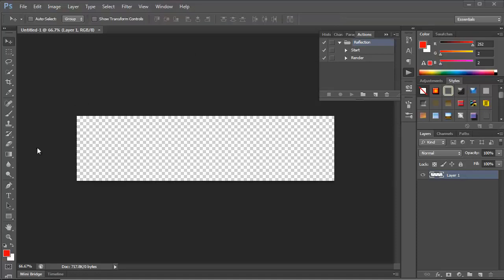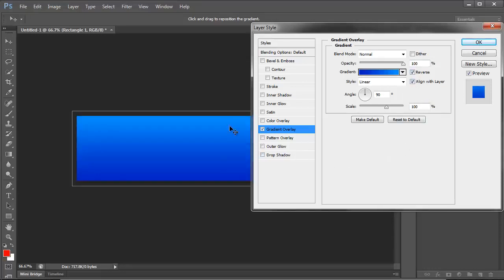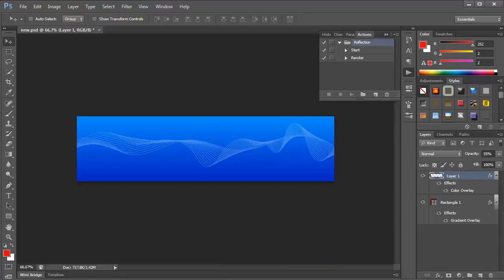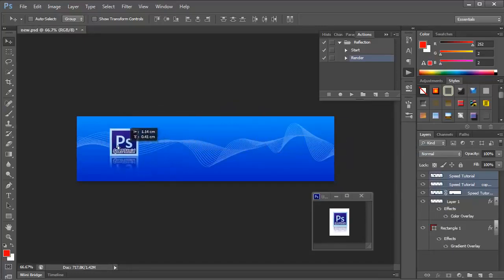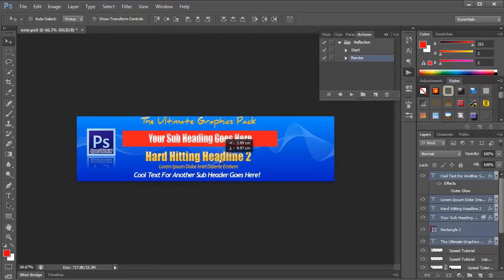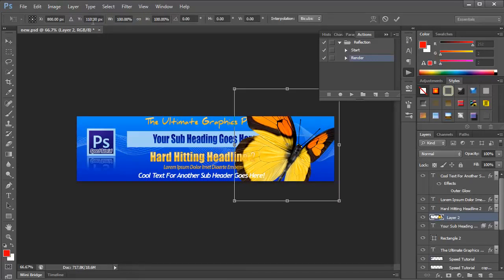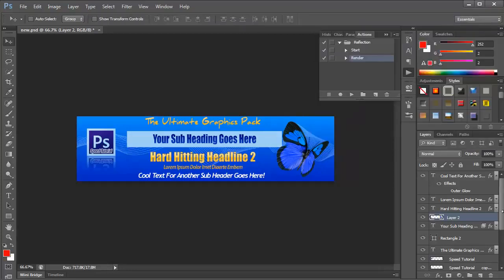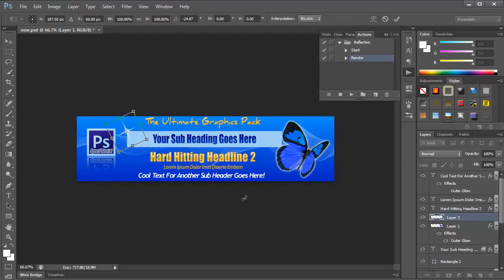Photoshop Masterclass Review Get 9000$ BONUS & BIG Sale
Photoshop Masterclass Review, Photoshop Masterclass work, Photoshop Masterclass Overview, Photoshop Masterclass Bonus, Photoshop Masterclass Scam, Photoshop Masterclass Free, Photoshop Masterclass Download, Chris Hitman